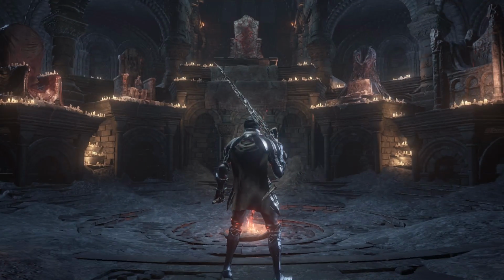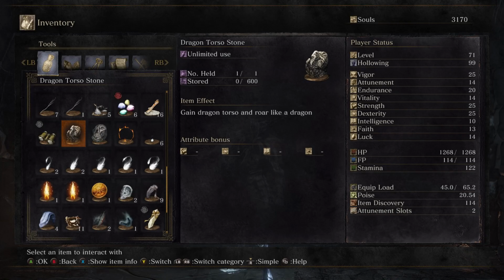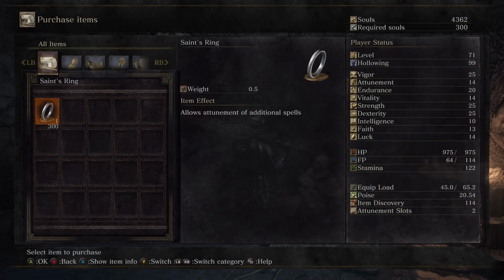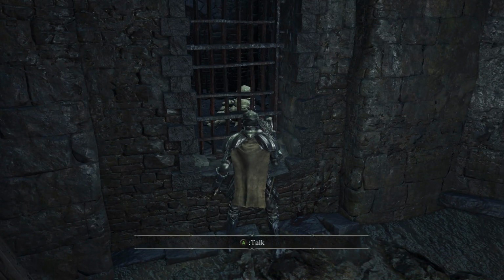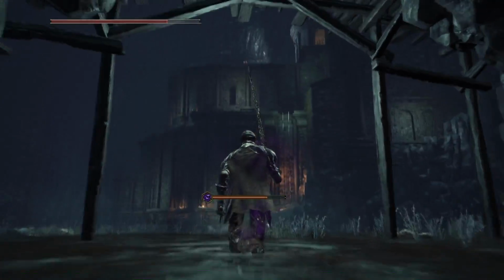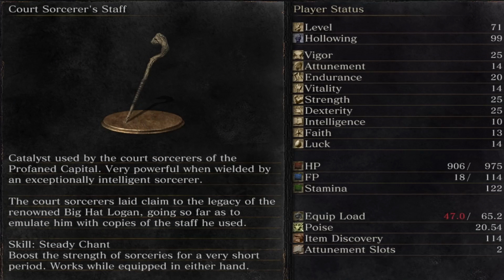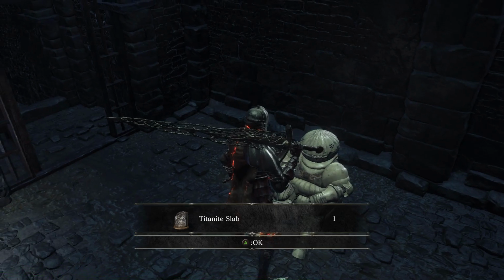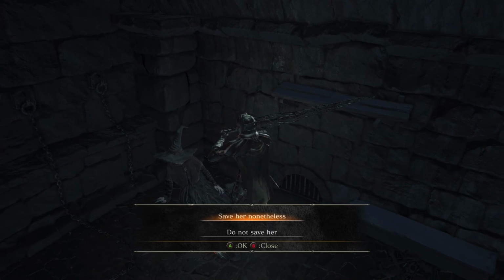THE PROFANED CAPITAL - Dark Souls 3: Hollow's Blind Playthrough [Ep 22]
A tower crawls down into the darkened chasm, the stairs broken long ago - good thing there's lots of ladders!

Renee, Micki, Bas, Lucas, Matt, Alec, Digital Dragon, and Michael